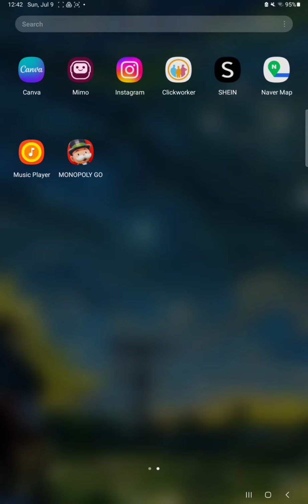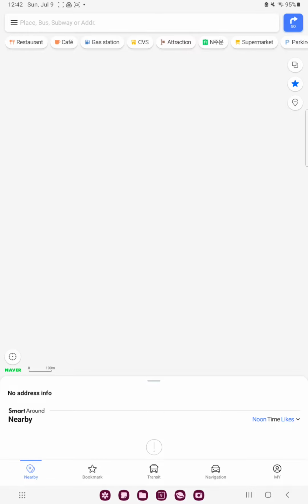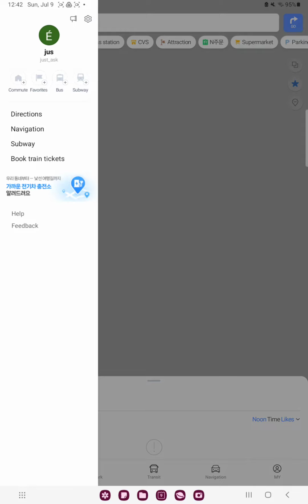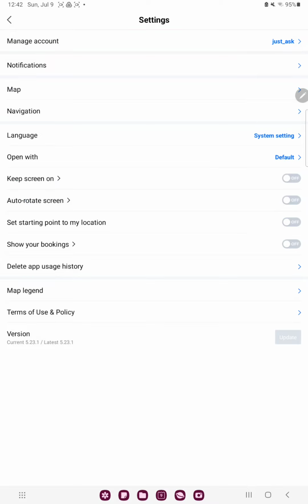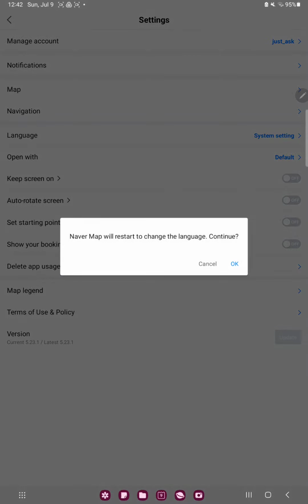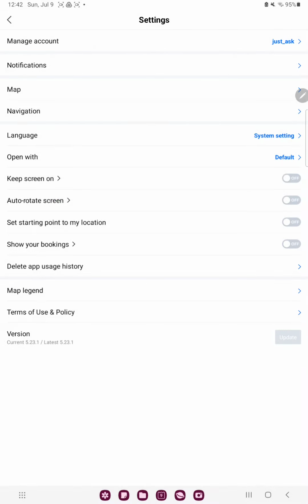How to select the language on Naver Map?